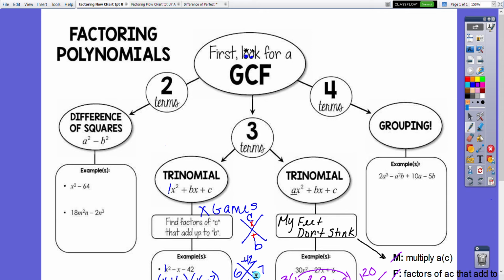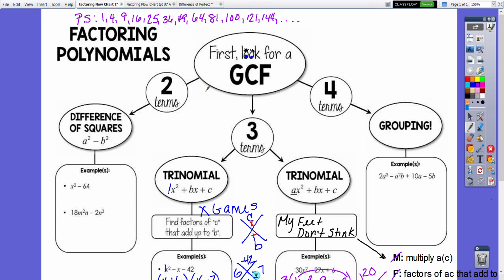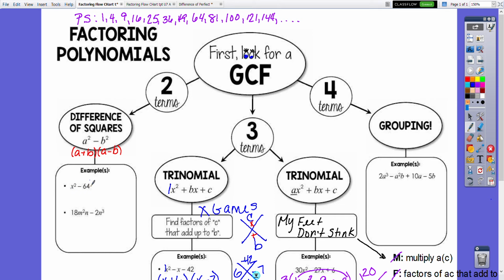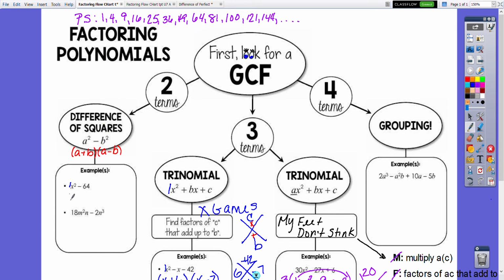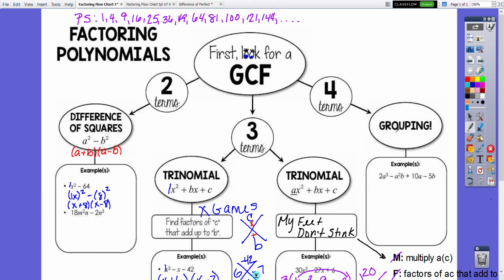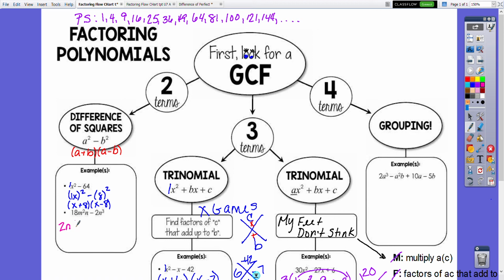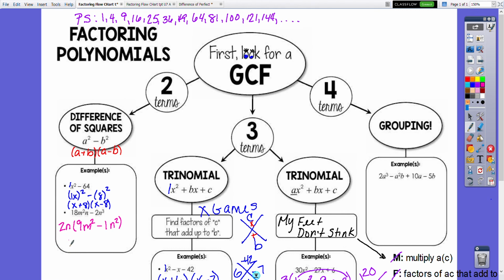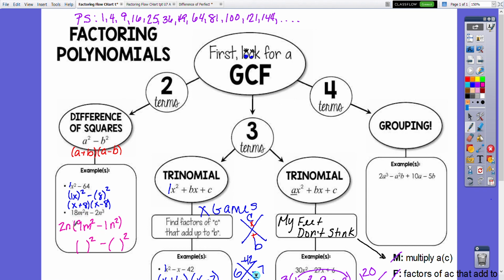Difference of Squares on Flow Chart 1